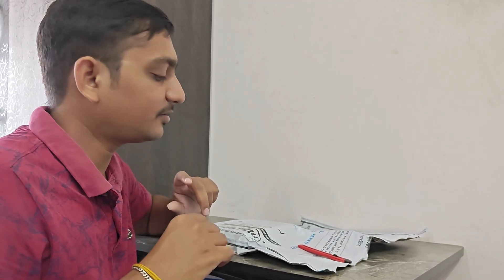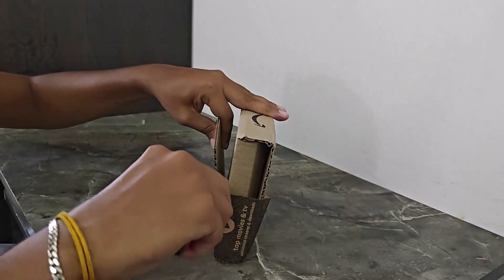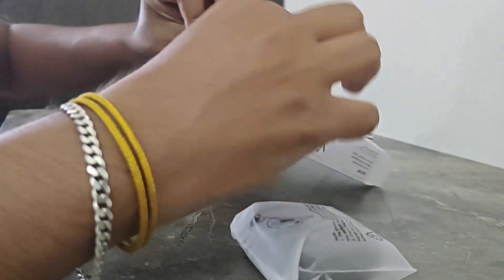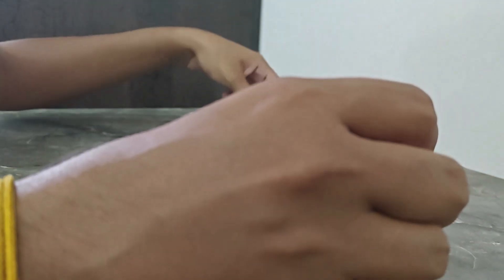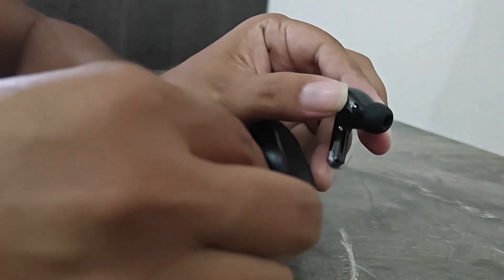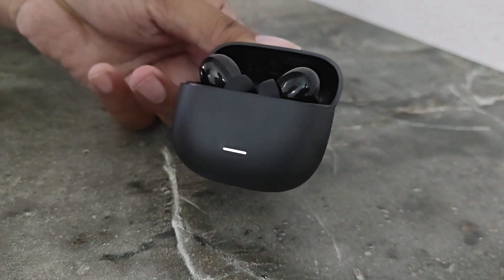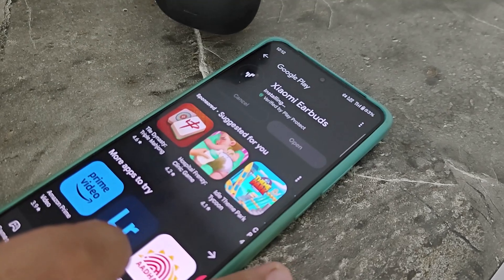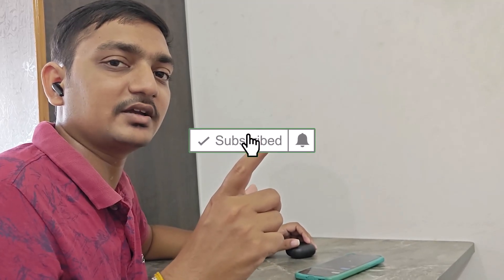Redmi Buds 5c Unboxing and Review in tamil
in this video we have explained about redmi Buds 5c